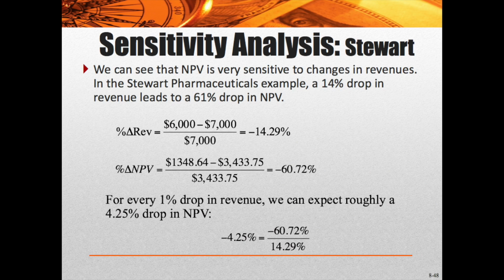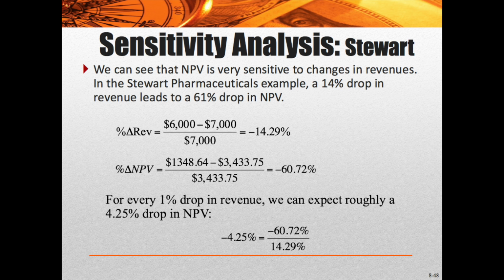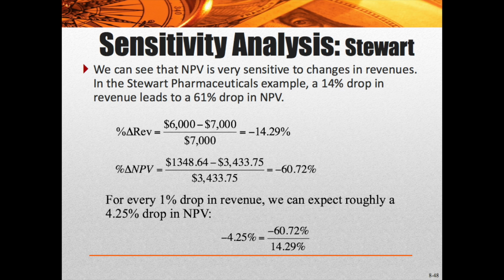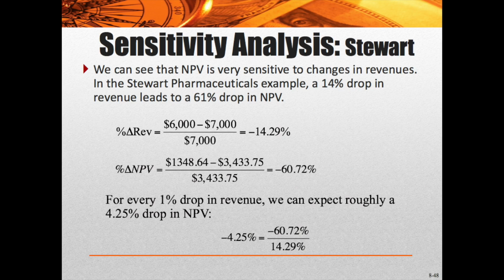4108 W4 V15 Case Study Sensitivity Analysis